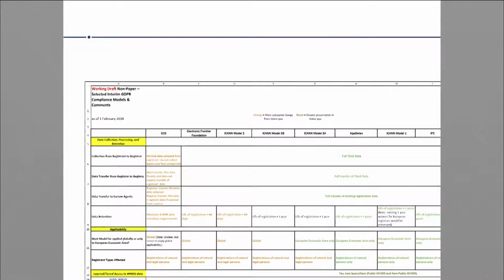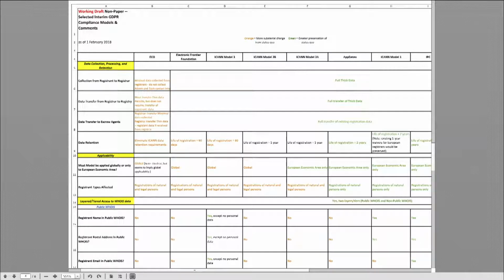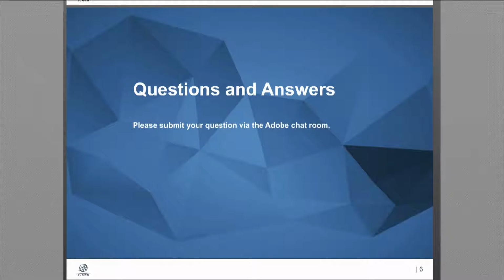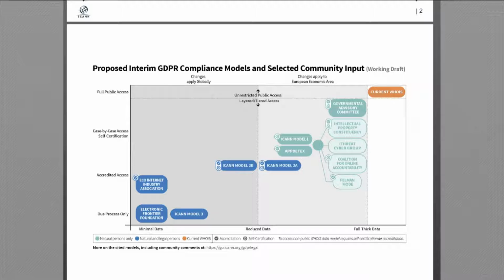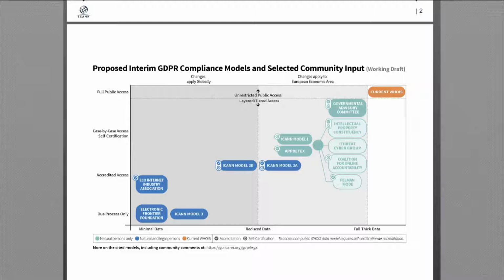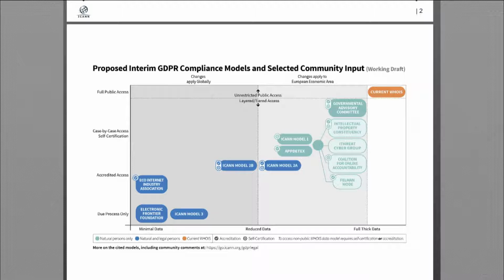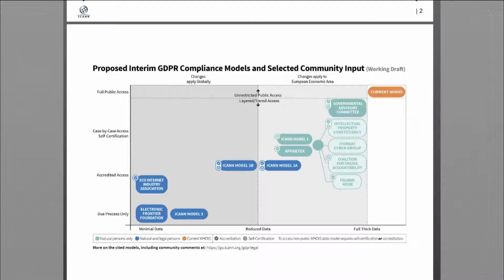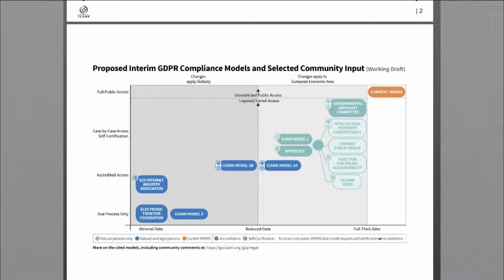ICANN GDPR webinar